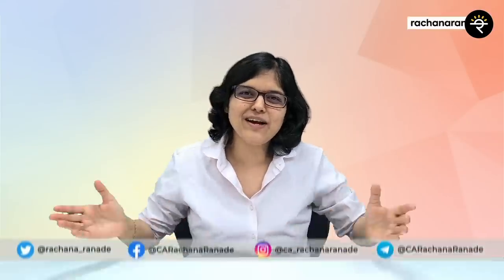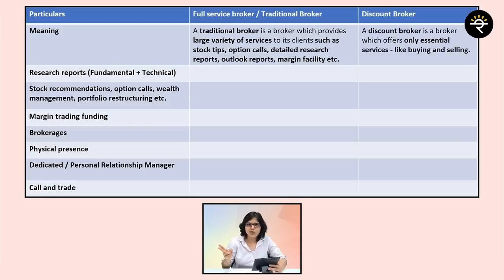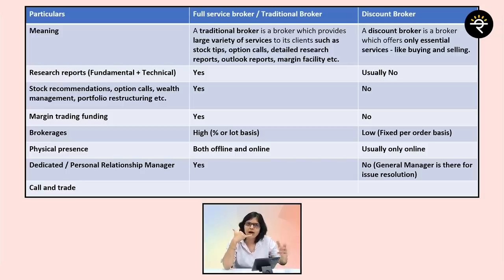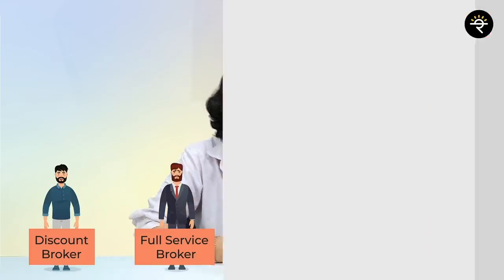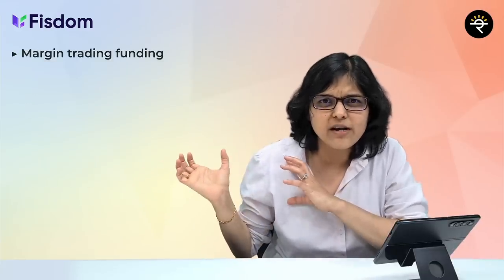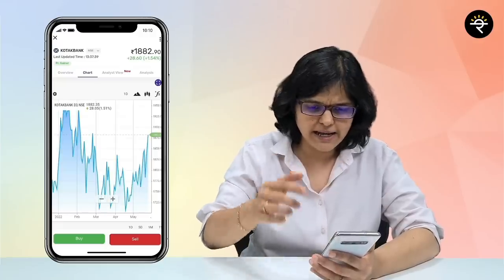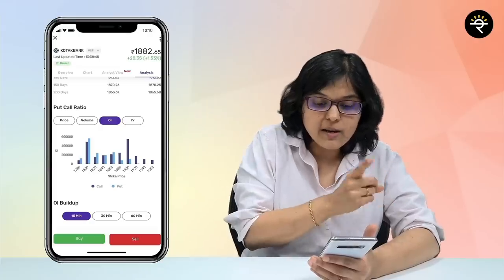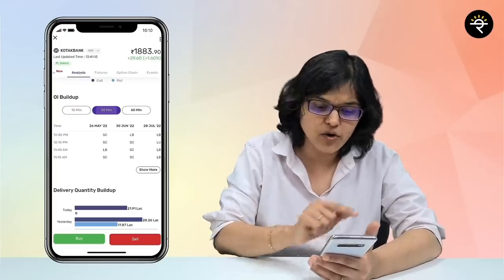Traditional broker or Discount broker | Which is better? | CA Rachana Ranade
In this video, I have done a detailed analysis of the differences between a traditional broker and a discount broker. Also, me and my team always keep track if there is any new broker in the industry which offers new features useful for trading and investing, that too at a very less cost. We found one such broker named "Fisdom" and have highlighted its features in detail in the video.

00:00 – Introduction to the video
01:22 – What is the difference between a traditional broker and a new age broker?
03:54 – With whom should you open you demat account?
05:13 – What are the features of Fisdom?
08:00 – Are there advanced technical tools in Fisdom?
13:30 – What is the unlimited trading plan at zero brokerage?
15:46 – How can I do fundamental analysis in Fisdom?
19:26 - Do they offer theme based stock baskets?
19:37 - Can I do currency trading, apply for IPO / FPO, Gold bonds, mutual fund, NPS, insurance, through their app?
21:40 - Conclusion"